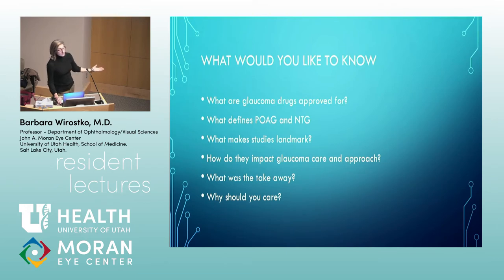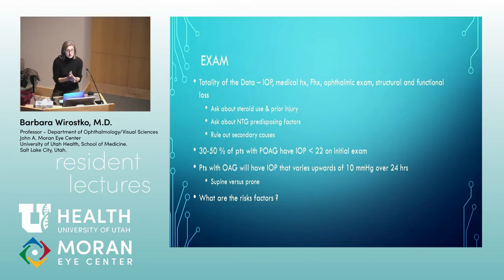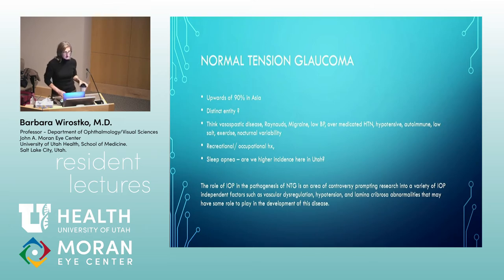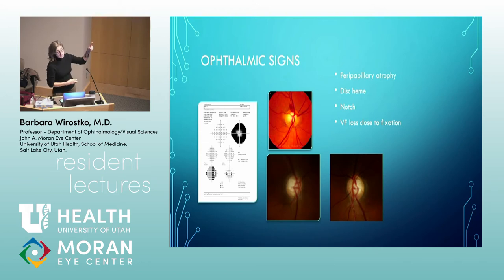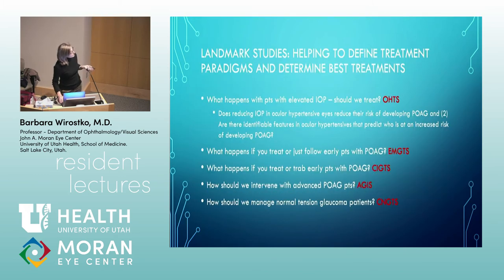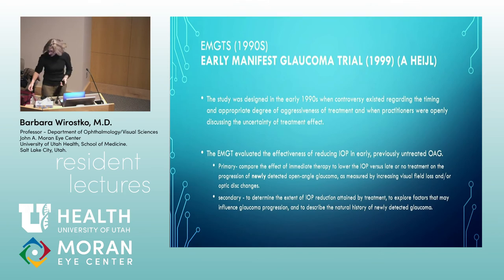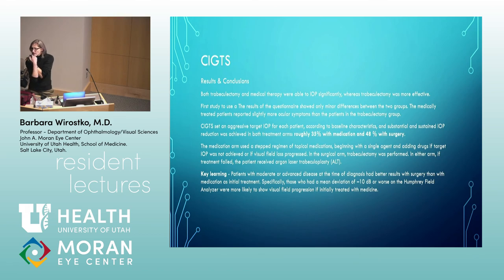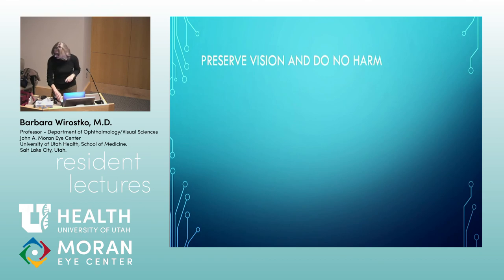POAG and Landmark Studies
Title: POAG and Landmark Studies
Author: Barbara Wirostko, MD
Date: 10/28/2019